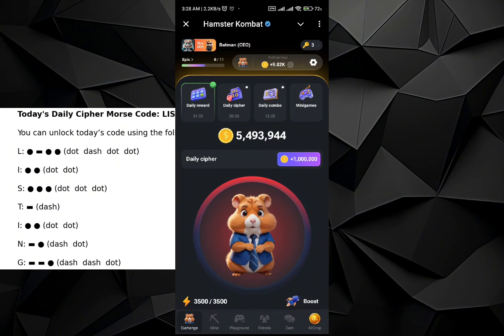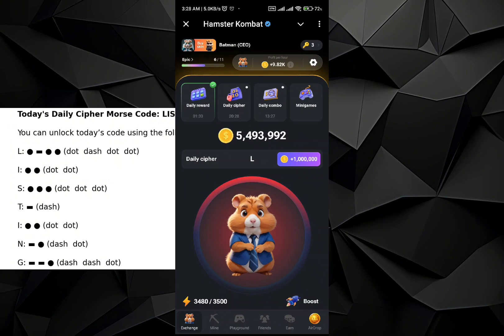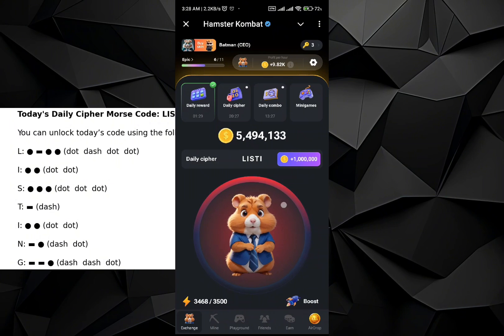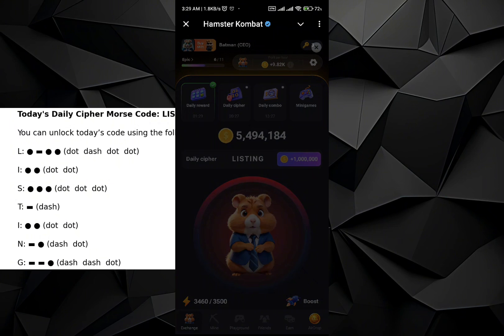17 September Hamster Kombat Daily Cipher 2024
17 September Hamster Kombat Daily Cipher Code Today
In this video, I will show you the Hamster Kombat Daily Cipher Code for September 17